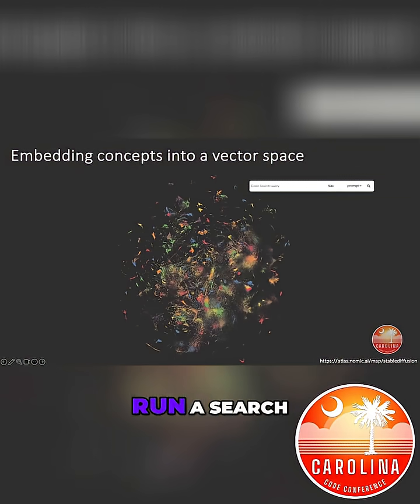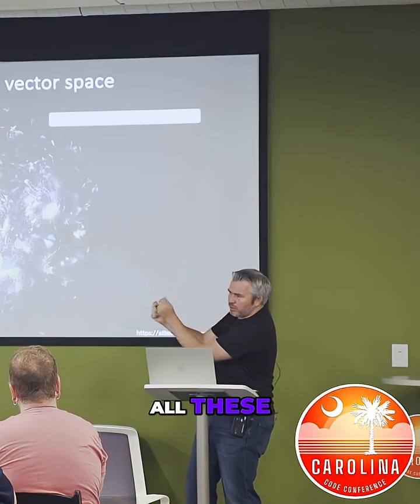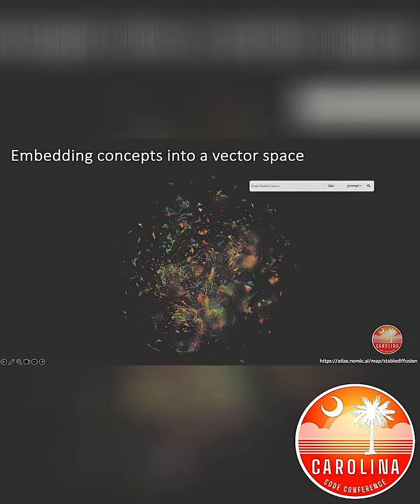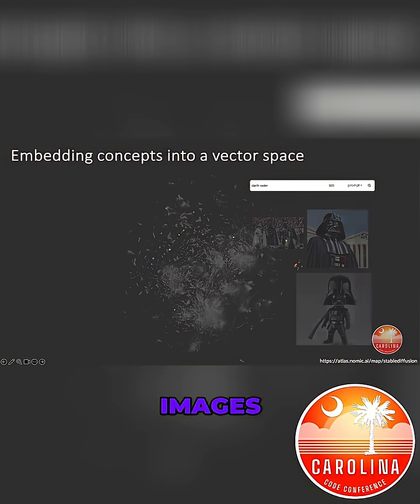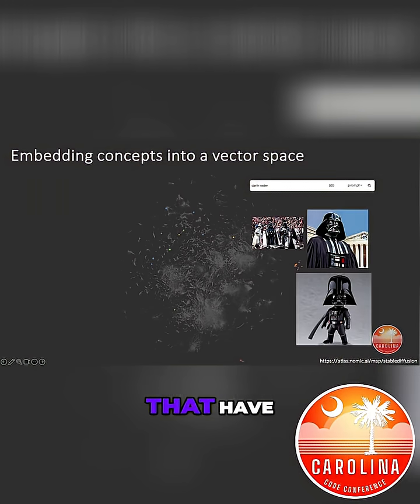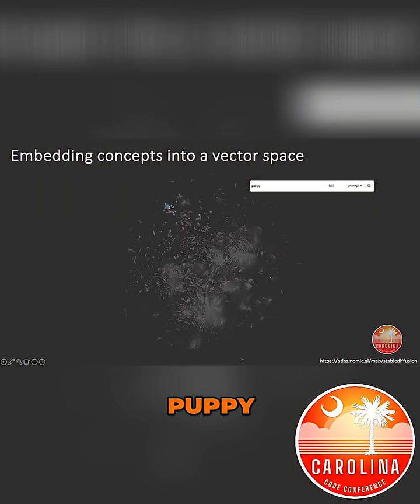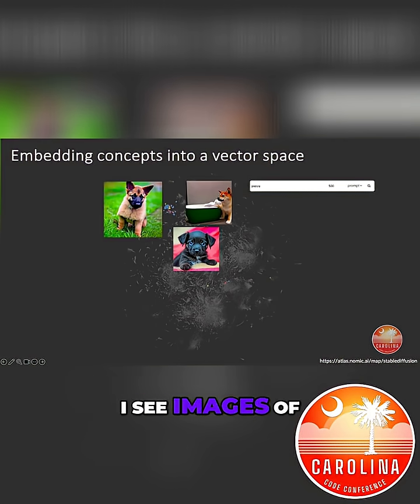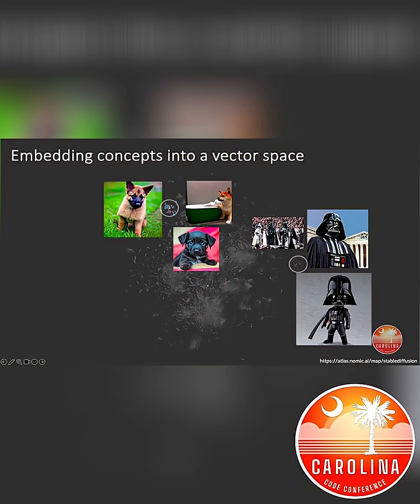Image Search: Finding Darth Vader & Puppy Hybrids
Exploring image embeddings reveals surprising relationships. Searching for 'Darth Vader' and 'puppy' yields expected results. But the midpoint? Puppy Darth Vader! Vector space creates unexpected combos.